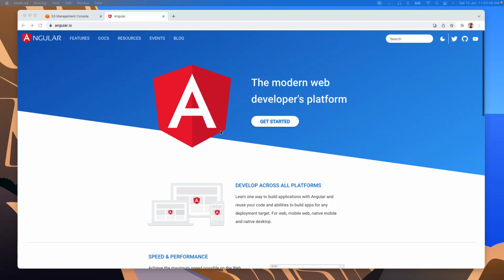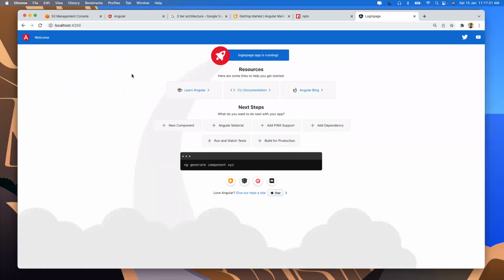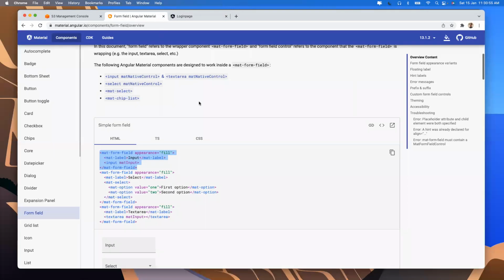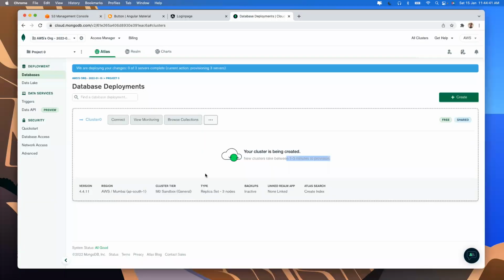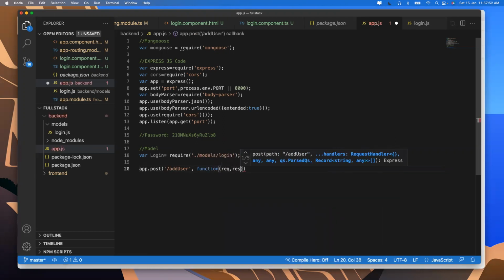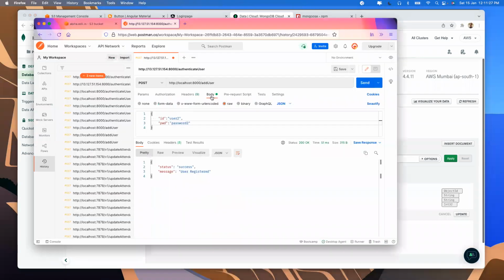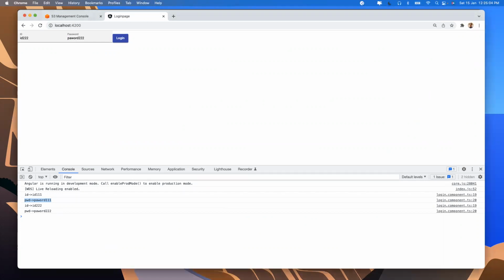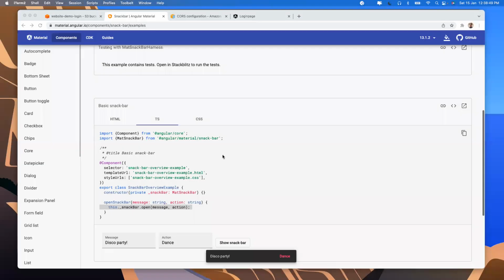MEAN FullStack With AWS Deployment in 100 Minutes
1) Create an Angular Login Page
2) Create  MongoDB Cluster
3) Create BackEnd server in NodeJS
4) Deploy to AWS